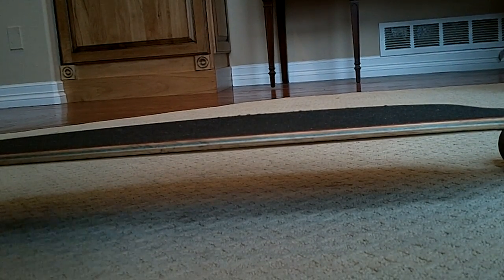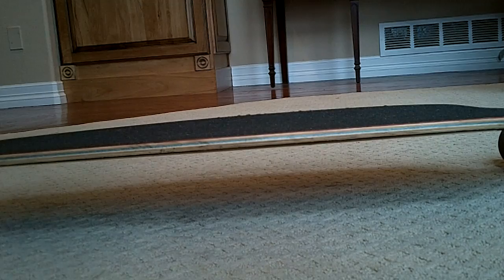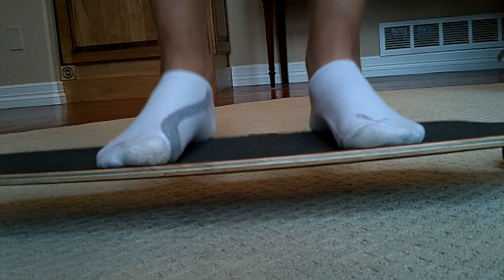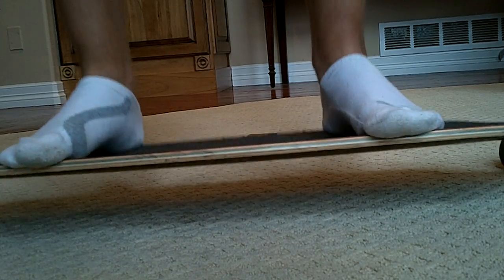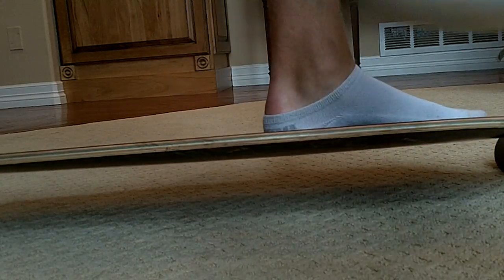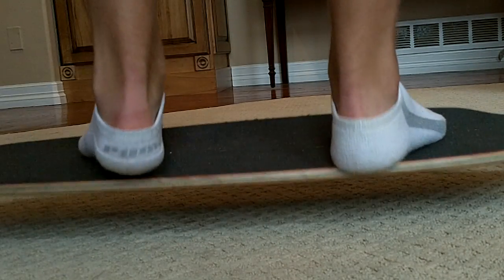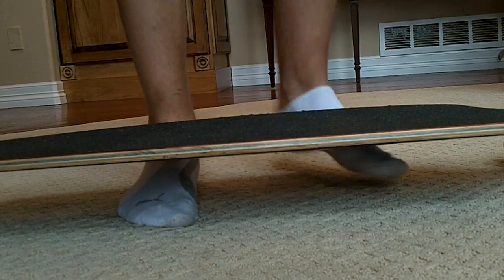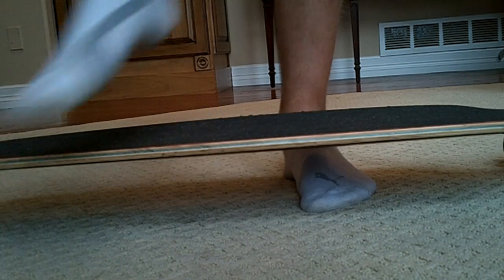Sector 9 9 star Flex Test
Flex Test for the sector 9 9 star